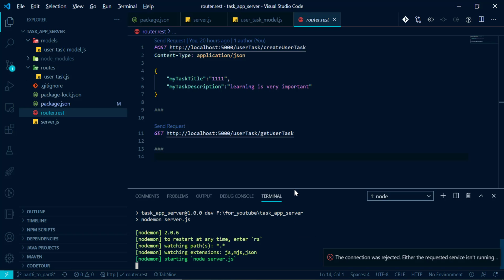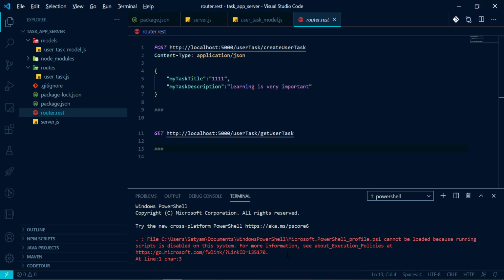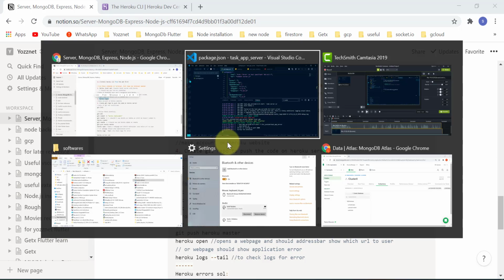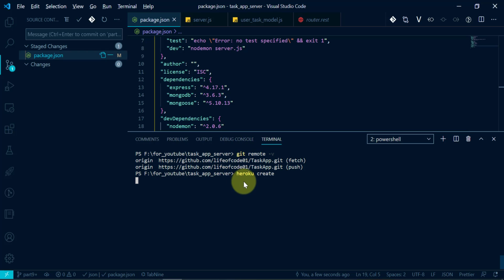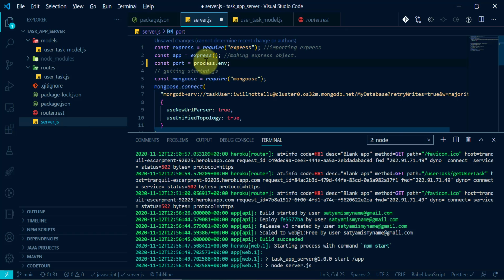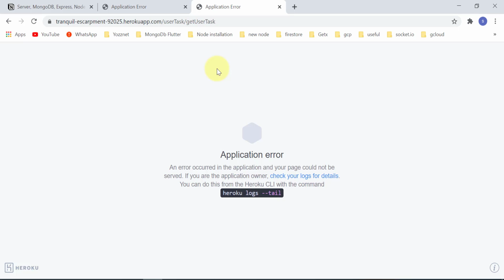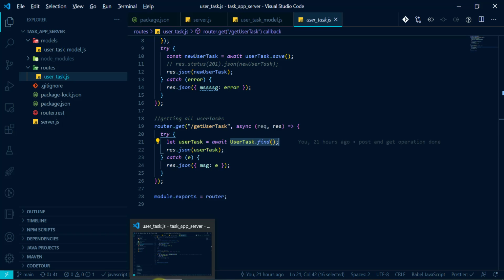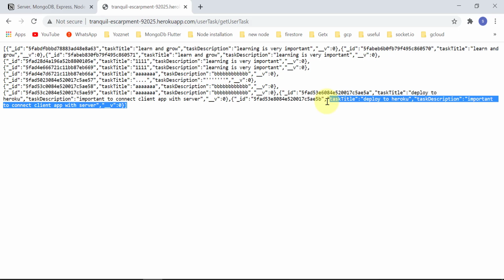Part 9. Deploying node.js server on Heroku. Common errors discussed!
Learn how easy it is to deploy our node.js server on Heroku so that out client app can access the server from anywhere in the world.